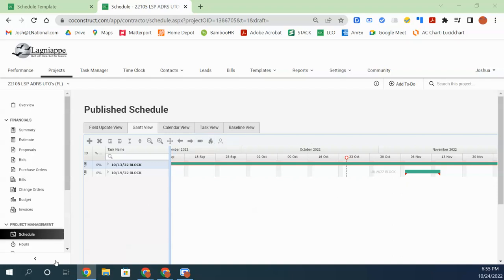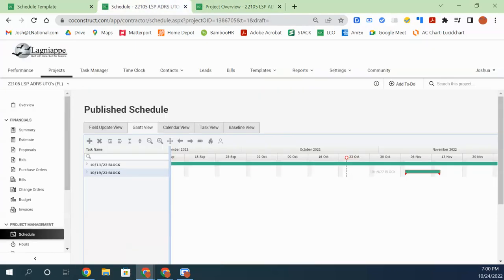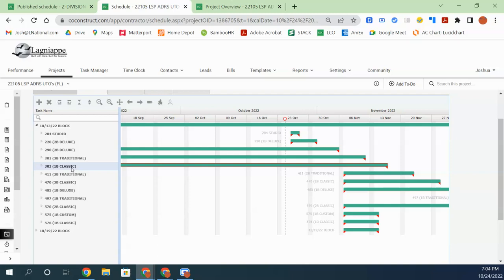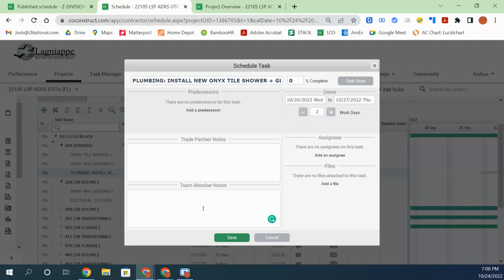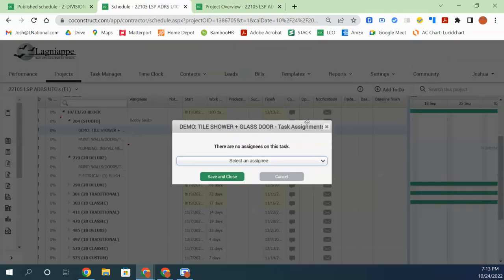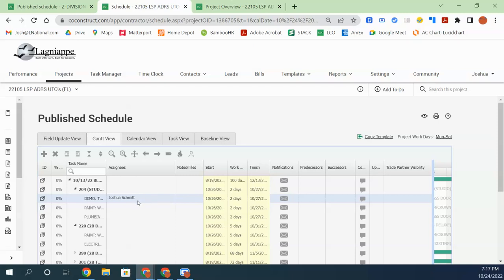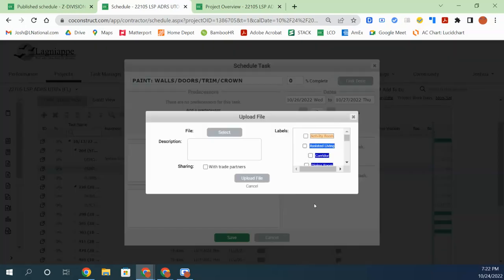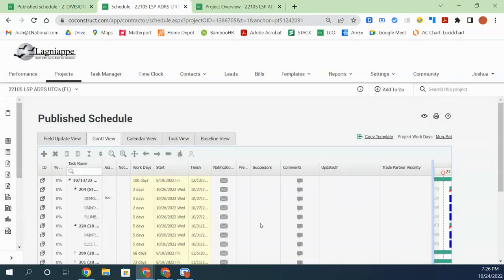HOW TO: LCO GANTT SCHEDULE (PART 1 OF 2)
This video is part 1 of the series: INTRO TO LCO GANTT SCHEDULE